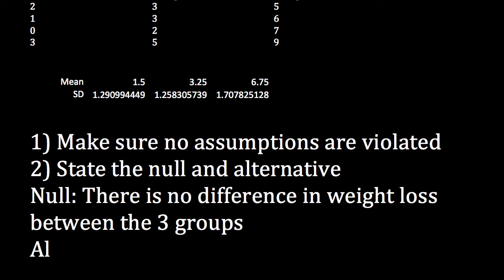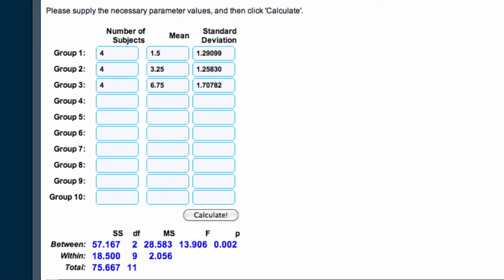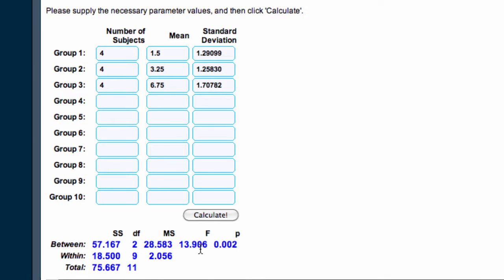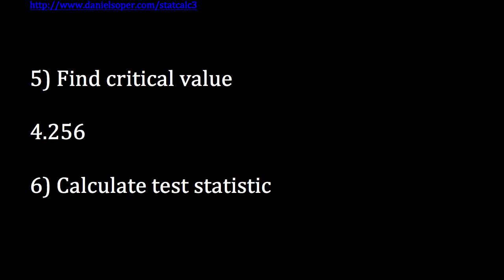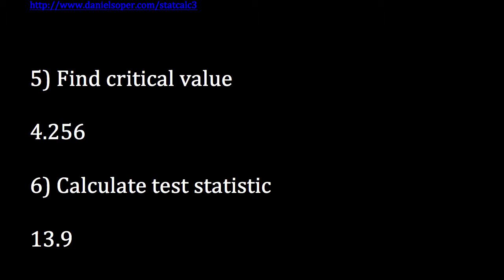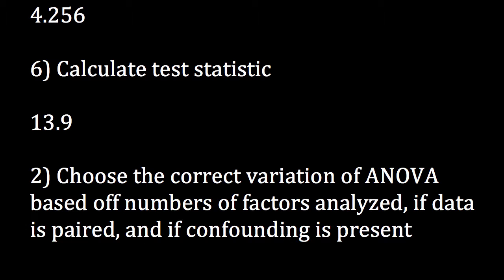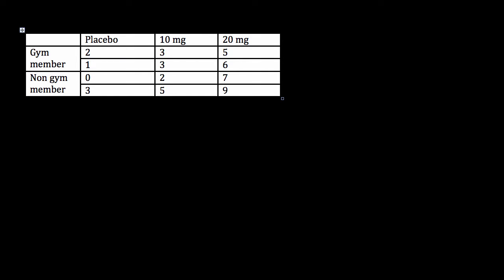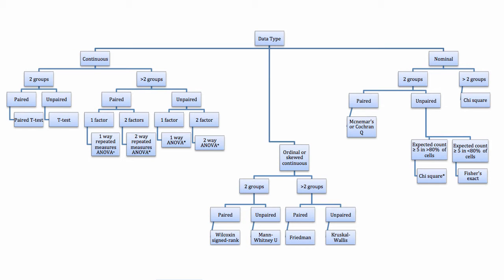ANOVA and variations of ANOVA2015